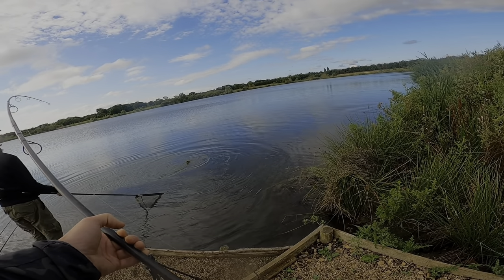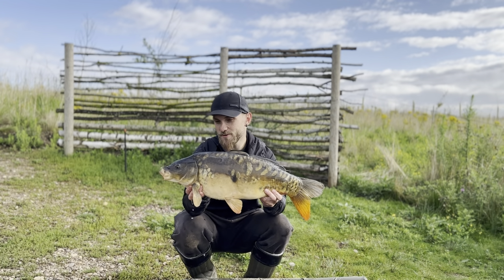Embryo Norton Disney Billy’s lake, 24 hour session , 2.8.23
Little visit down to Norton Disney